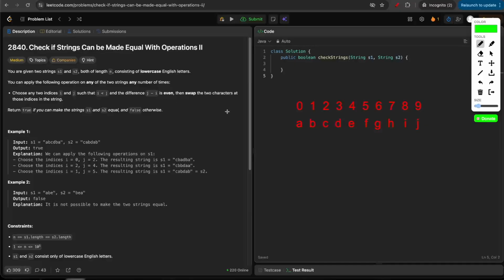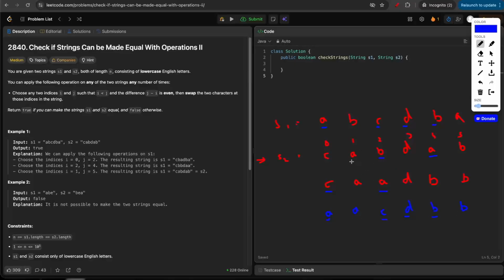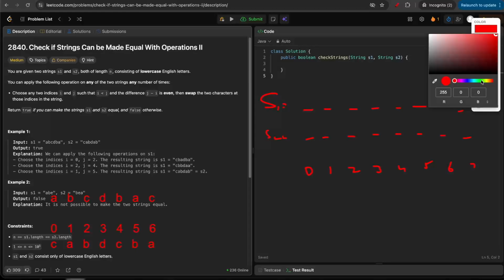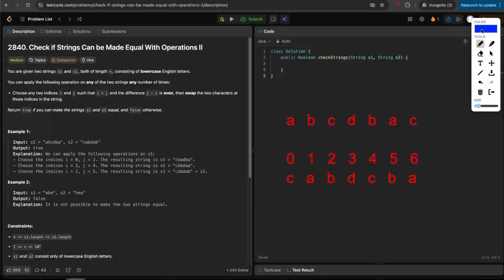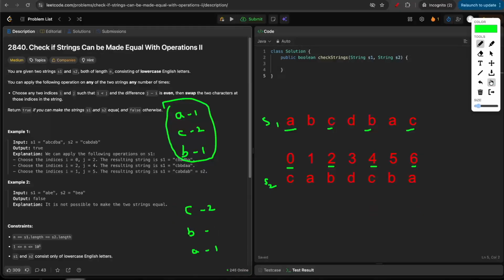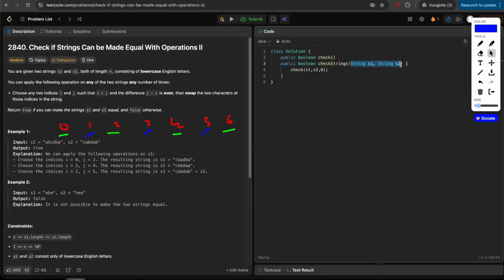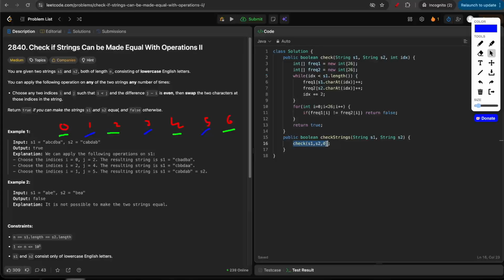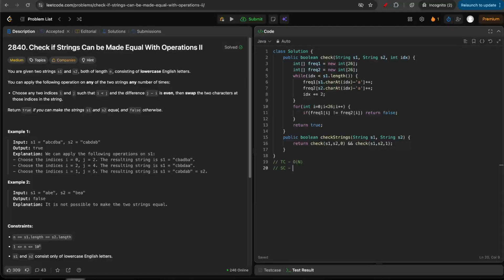Even Odd index Frequency | Check if Strings Can be Made Equal With Operations II | LeetCode 2840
In this video, we solve LeetCode 2840. Check if Strings Can be Made Equal With Operations II using a frequency-based observation on indices.

The key idea is to understand the constraint:
• Characters can only swap within positions that have the same parity
   👉 even indices with even indices
   👉 odd indices with odd indices

So instead of trying all swaps, we:
1️⃣ Count frequency of characters at even indices for both strings
2️⃣ Count frequency of characters at odd indices for both strings
3️⃣ Compare both frequency arrays

If both match, the strings can be made equal.

This avoids permutations and gives a clean O(n) solution.

🔹 What you’ll learn:
• Why index parity splits the problem into two groups
• How frequency counting replaces swapping
• Efficient string comparison using counts
• O(n) time and O(1) space solution

🔹 Topics:
• Strings
• Frequency Counting
• Greedy / Observation

Video Chapters -
00:00 - Problem Statement
04:27 - Approach
10:39 - Code
15:09 - Time and Space Complexity